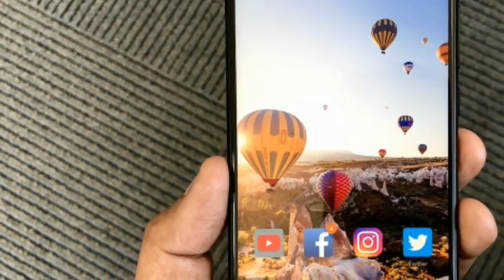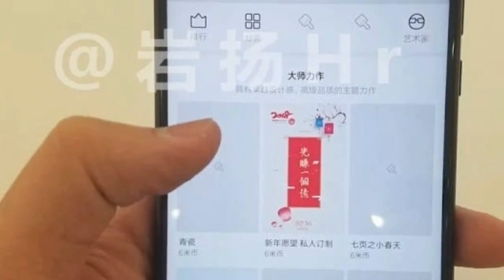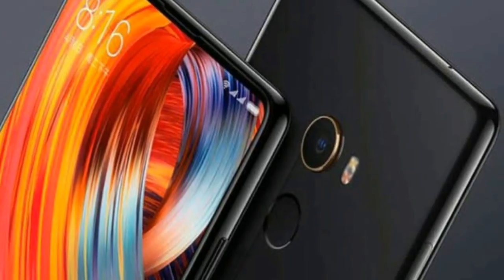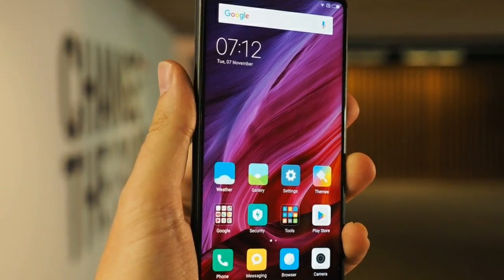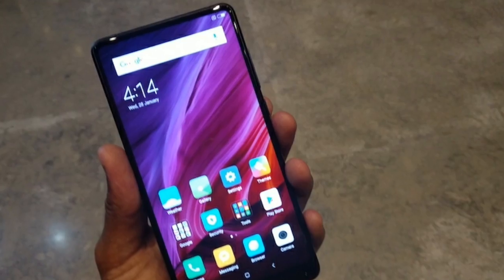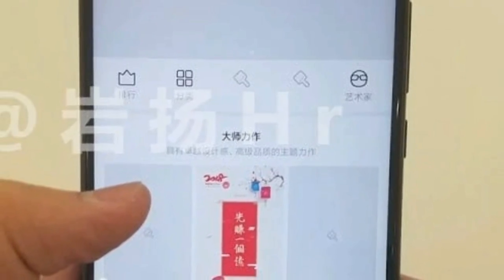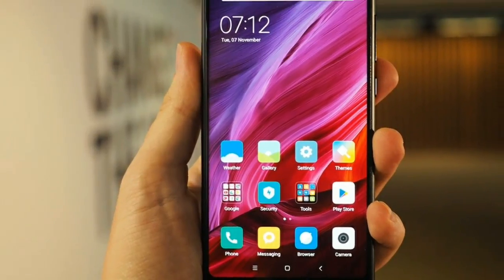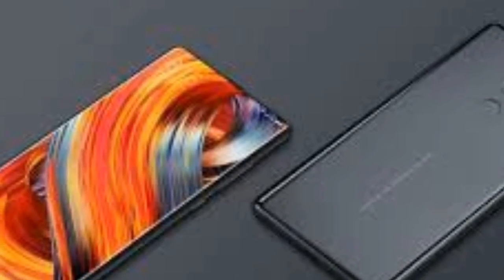Xiaomi Mi Mix 2s Hardware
ABC TECHNO